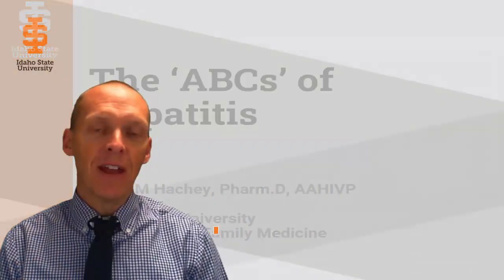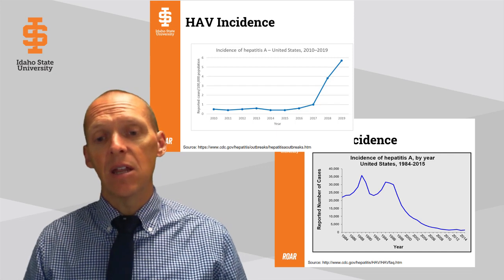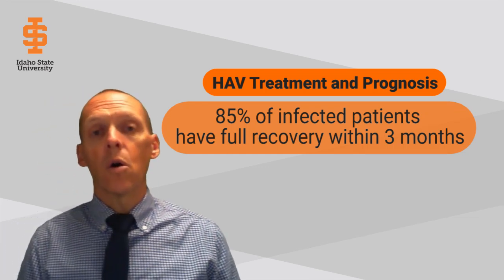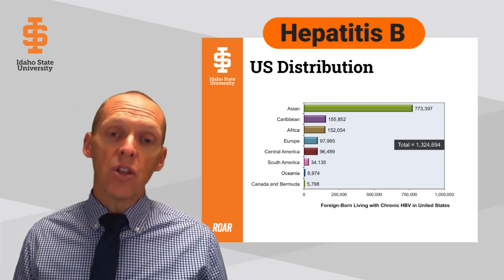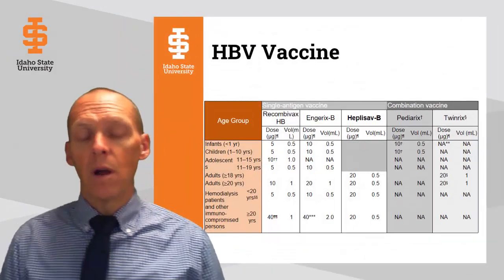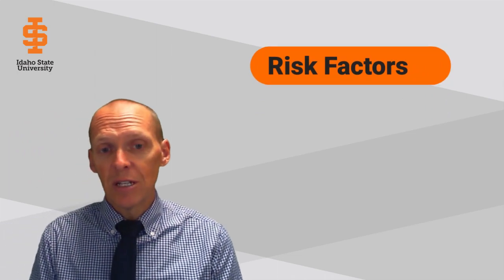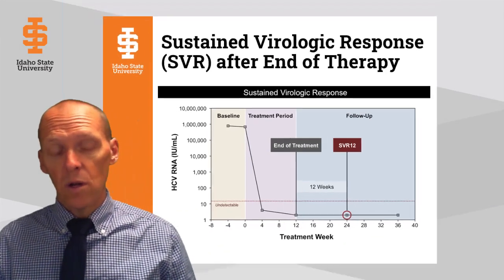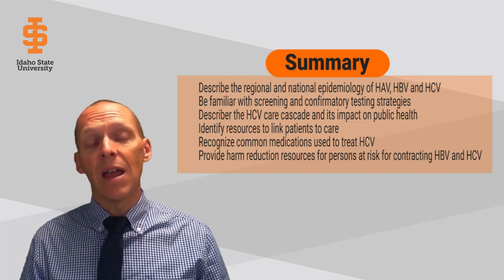The 'ABC' of Hepatitis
This lecture describes the regional and national epidemiology of HAV, HBV and HCV, screening and confirmatory testing strategies, the HCV care cascade and its impact on public health. It identifies resources to link patients to care, and common medications used to treat HCV. It also provides harm reduction resources for persons at risk for contracting HBV and HCV